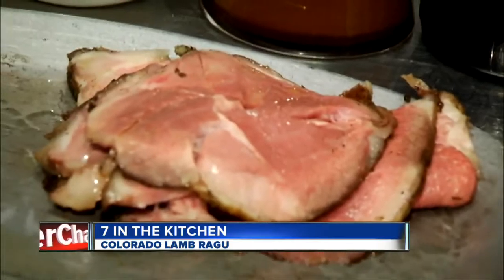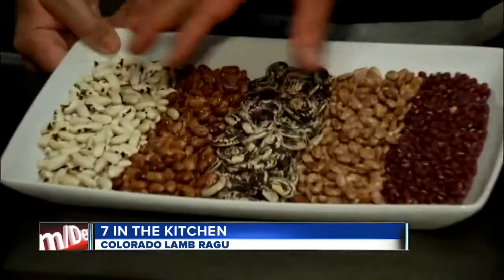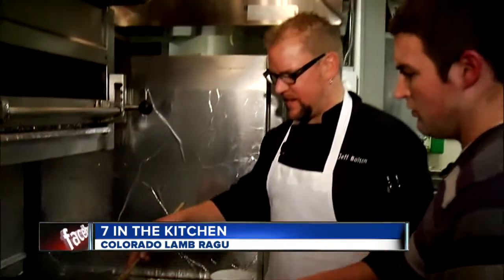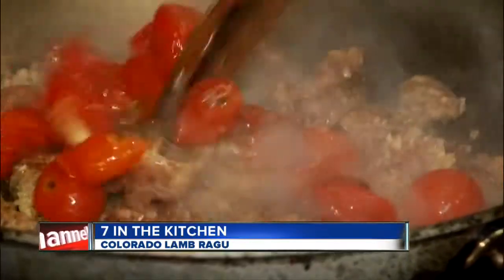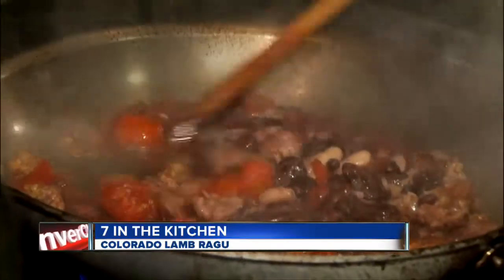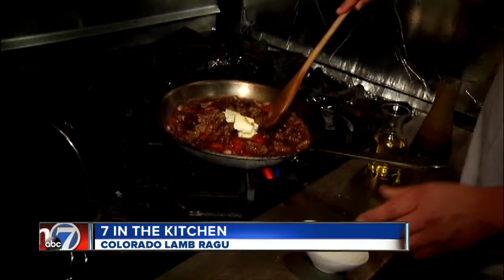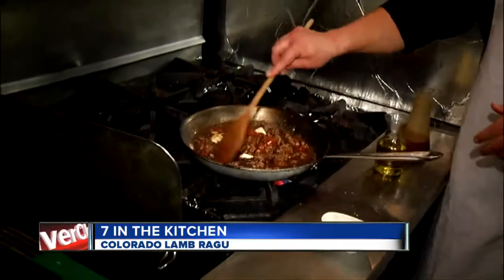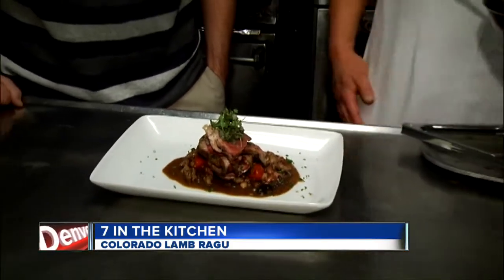7 in the Kitchen: Colorado Lamb Ragu by Second Home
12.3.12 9:50 a.m. 7 in the Kitchen: Colorado Lamb Ragu by Second Home